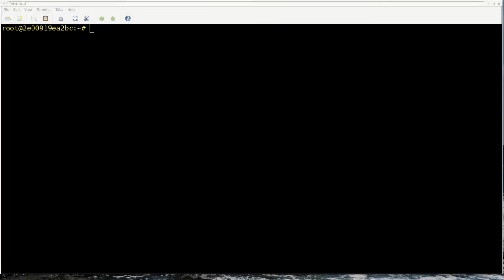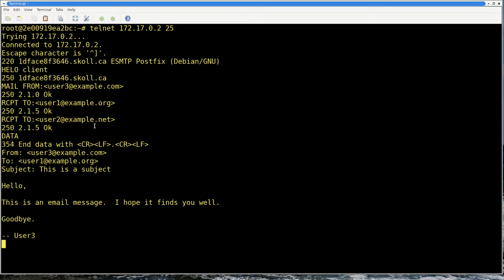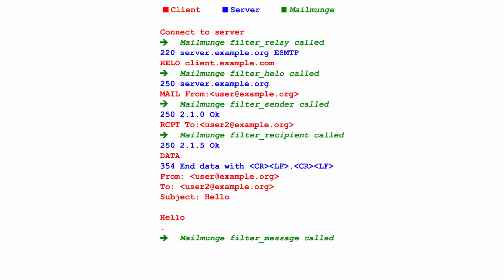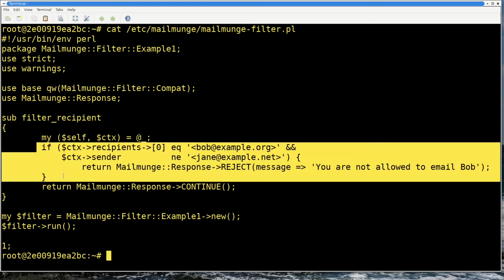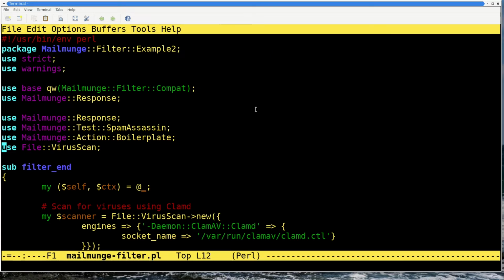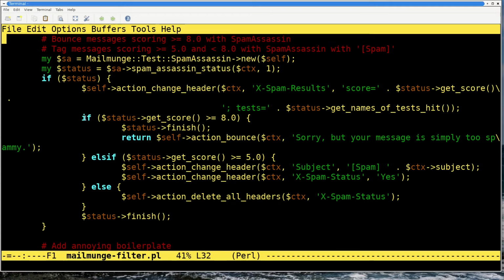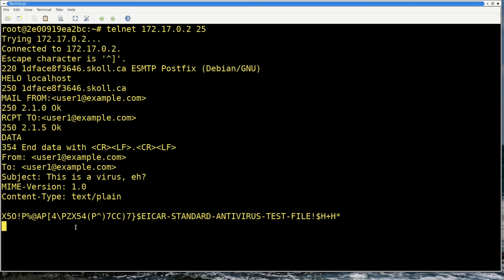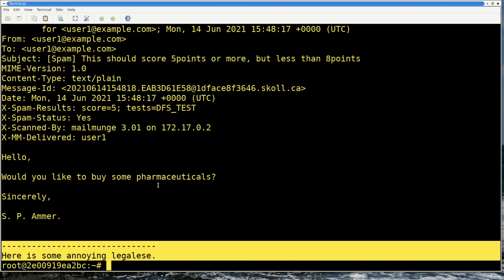[4] Introduction to Mailmunge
Mailmunge is a program for Linux/UNIX that lets a mail server filter
mail in real-time using policies written in Perl.  This video gives you an overview of Mailmunge.  Best viewed in HD.

Sections:

00:00 - Introduction
01:01 - How Email is Sent over the Internet
02:24 - A Sample SMTP Session
06:22 - Milter: Adding filtering to SMTP
08:34 - A Simple Filter
13:14 - A More Complex Filter
22:21 - Wrapping Up